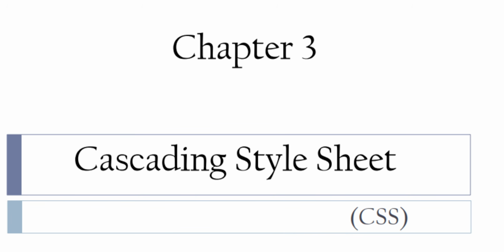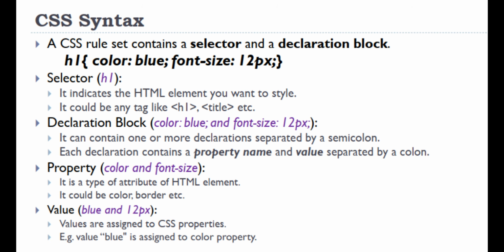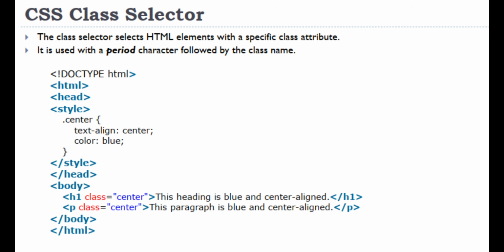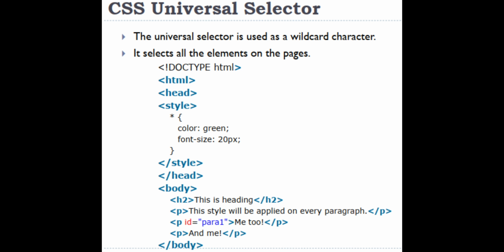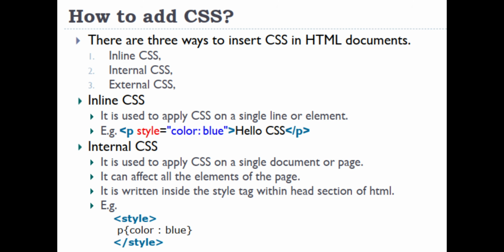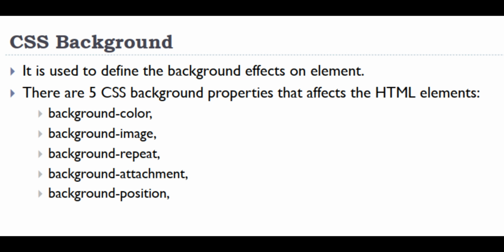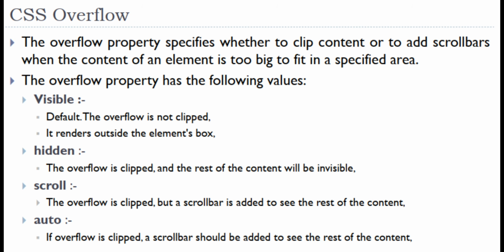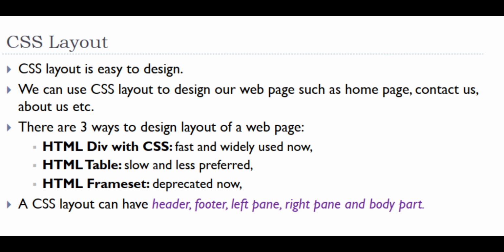Web Programming - Chapter Three2025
What is Cascading Style Sheet (CSS)